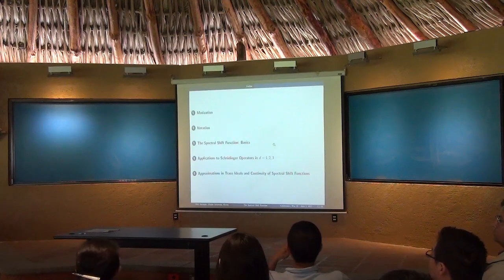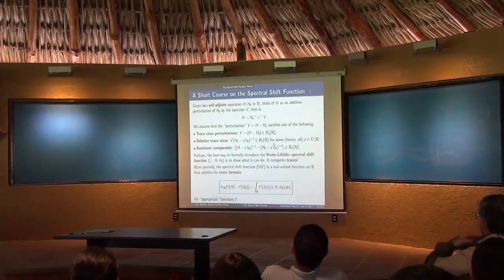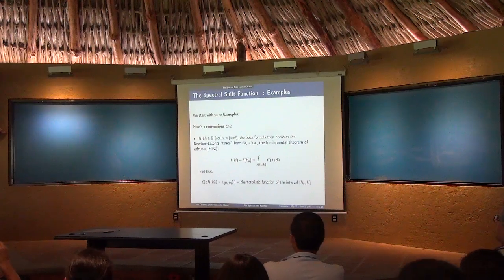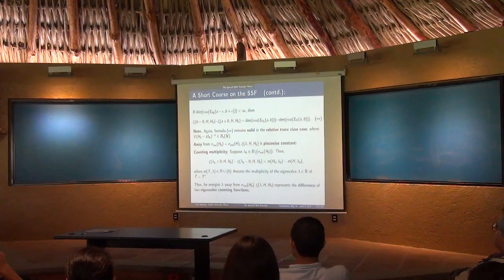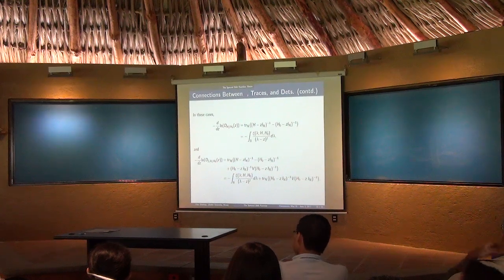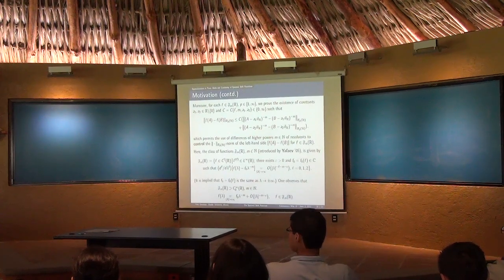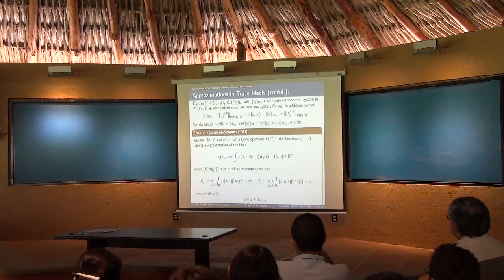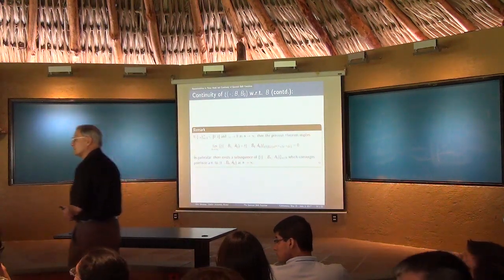Fritz Gesztesy - Applications of Spectral Shift Functions I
Fritz Gesztesy
Baylor University, Waco, TX, Department of Mathematics, USA.

"Applications of Spectral Shift Functions I"

VII Taller-Escuela de Verano de Análisis y Física Matemática

IIMAS - UCIM, UNAM

del 29 de mayo al 2 de junio de 2017